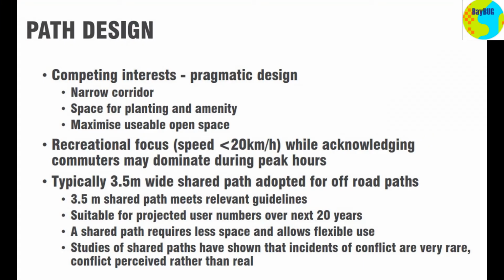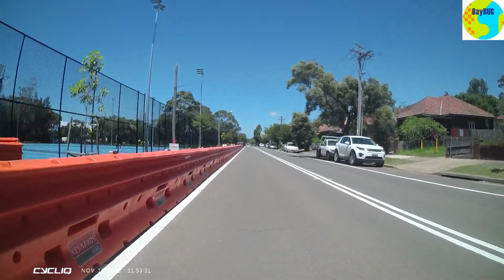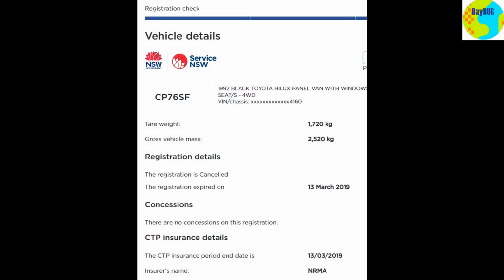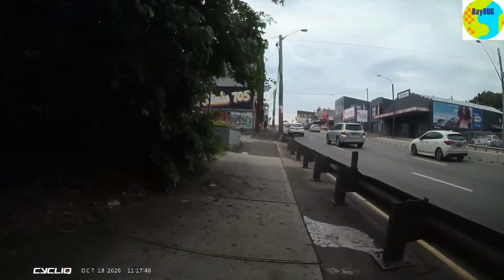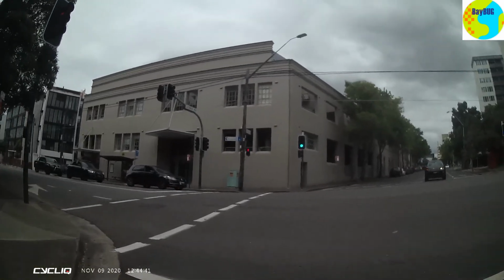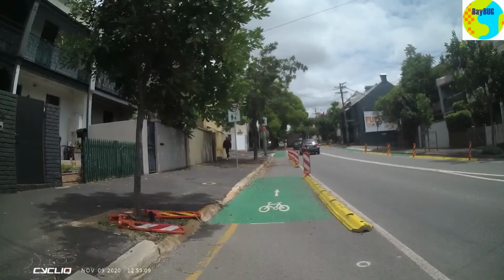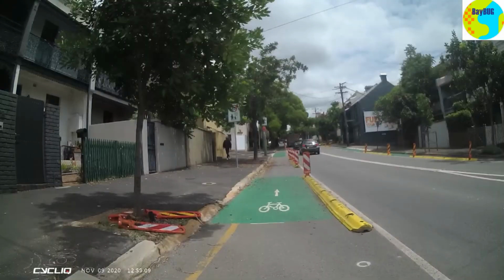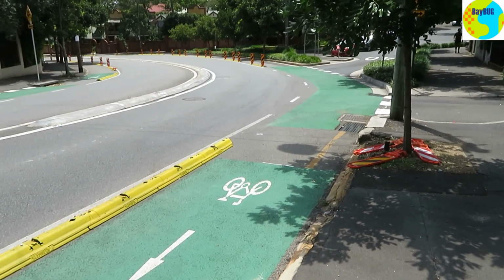Greenway Richard Murden Reserve detour and other inner west cycling news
Four quick things to look at today. We've got more work about to start in Haberfield on the Greenway shared path, we've got abandoned vehicles taking up "valuable" on street parking, how to get annoying trees trimmed back and we wonder both why a trio of spring back paddles are lying under a tree on the Bridge Rd cycleway, and how easy it is to reinstall them.
I forgot to mention that all three abandoned vehicles shown in this video have been reported to either the Inner West Council or Canada Bay Council.